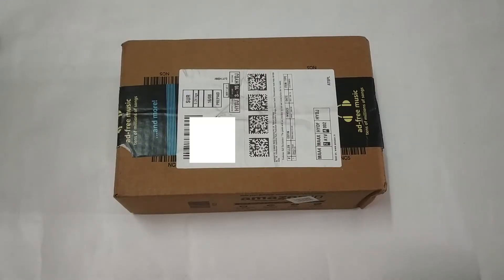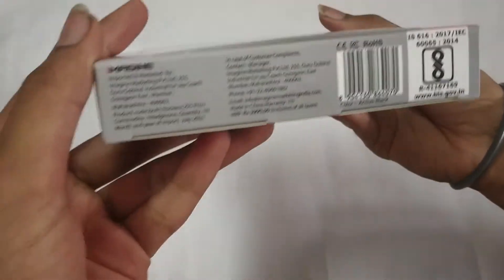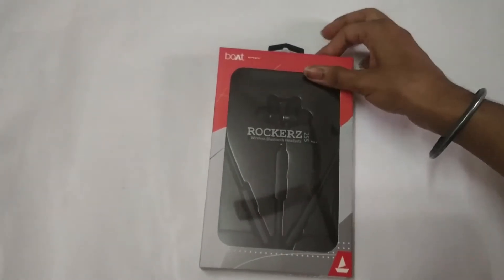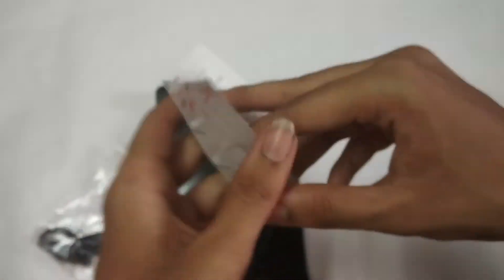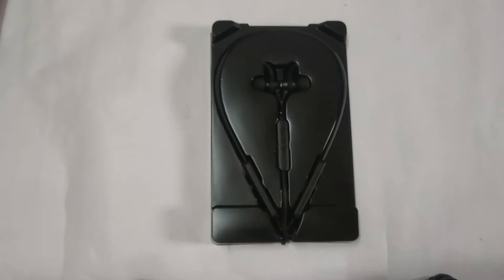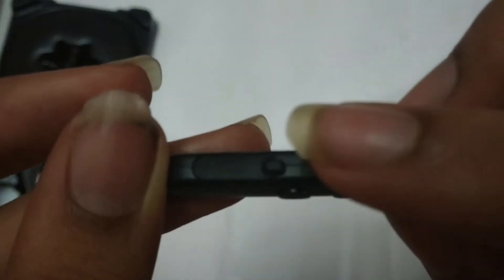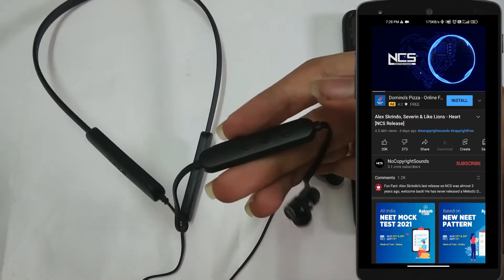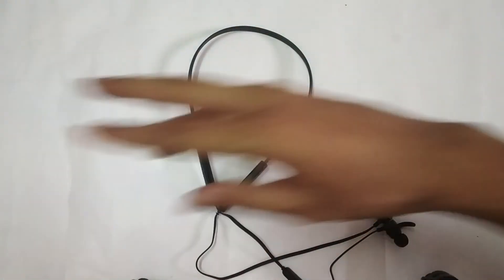BOAT ROCKERZ 255 pro+ UNBOXING AND REVIEW || IN TELUGU || RAM TECHLOGICAL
Hello,
In this video, you will see the unboxing and review of boAt Rockerz 255 Pro+ Bluetooth Headset in this video
Do Follow the social media handles for the latest updates and post your Queries!